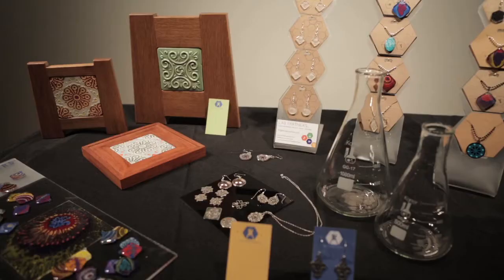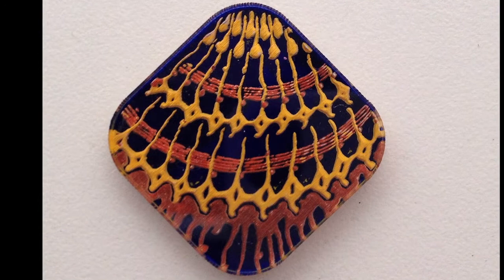Artist Profile: Lab Partners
J.D. Davidson and J.D. Shipengrover are a two-person team called The Lab Partners.  They infuse time-honored craftsmanship with cutting-edge technology to create fun, wearable art using lasers, chemistry and 3-D printing.  They were selected by the Greater Columbus Arts Council as 2014 Emerging Artists and you can see their jewelry at this year's Columbus Arts Festival.